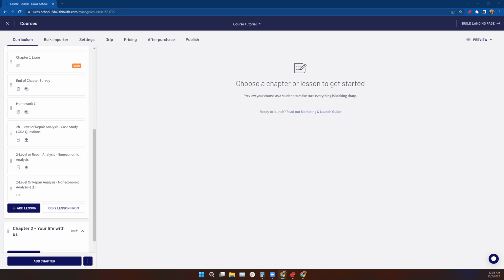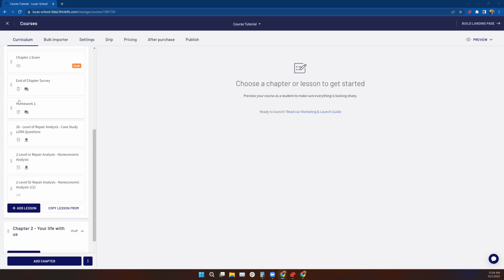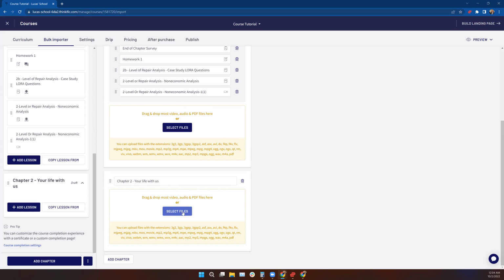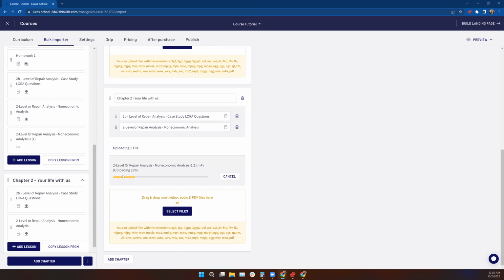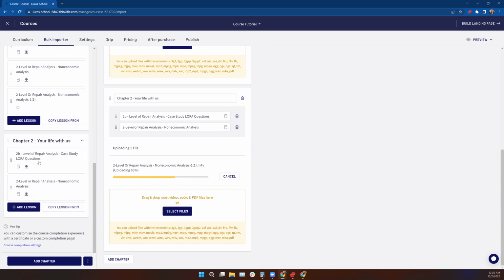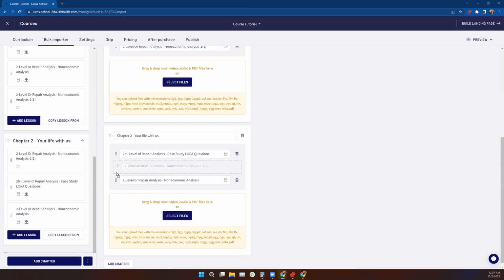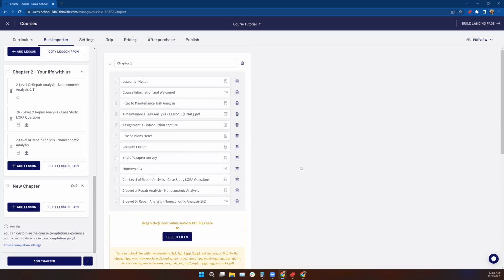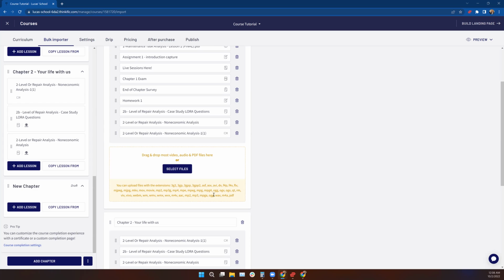Bulk Import Course Materials in Thinkific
Are you ready to Learn Thinkific? In this video, Lucas Marino, Thinkific Expert, dives into bulk loading course content in Thinkific. Bulk importing is a super short cut for loading and organizing lessons in your courses. If you have  your materials developed, you can quickly use the bulk importer rather than upload files individually which TAKES FOREVER.

Step-by-step instructions on how to bulk import and all features and functions.

Have you developed course material but are intimidated or slowed by learning Thinkific? Want to avoid paying someone to do the Thinkific work by learning the system yourself? Perhaps you want to build courses for others. You want to learn everything about this amazing platform to create a new line of business.

This is exactly why Lucas built Learn Thinkific - A Complete Guide to the Thinkific Learning Management System.

This course covers every function and feature of Thinkific so you can build amazing courses, site pages, and communities. The course includes over 60 demo videos and LIVE Q&A sessions for all enrolled students.